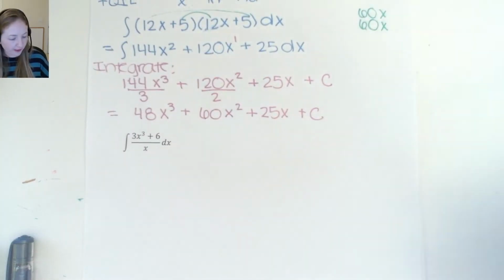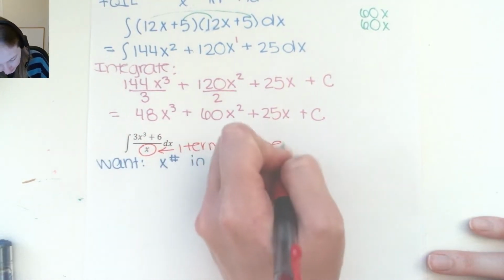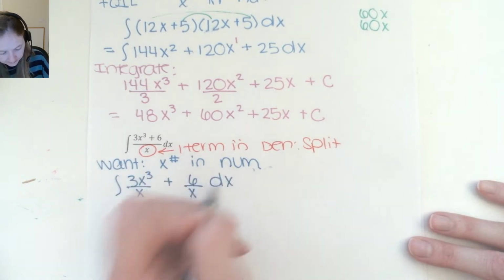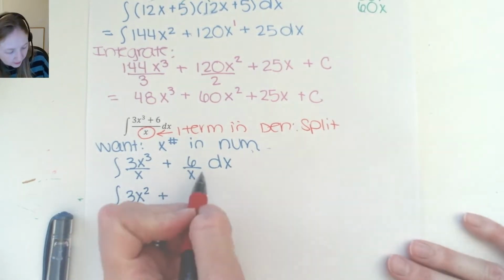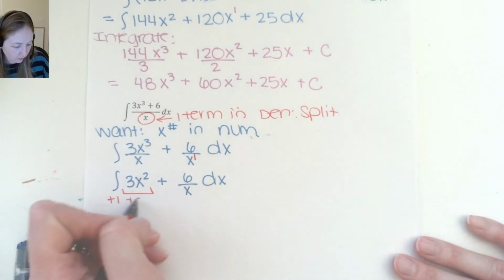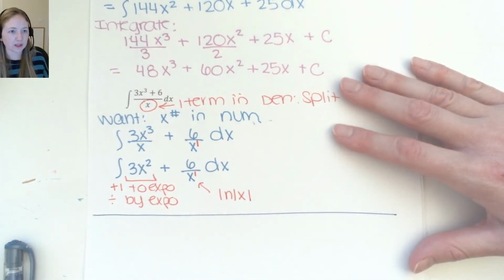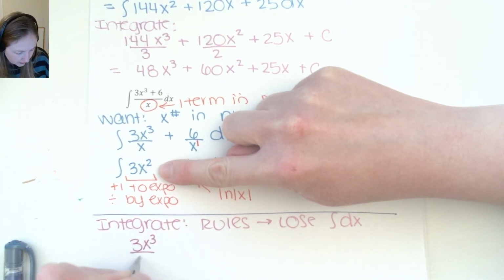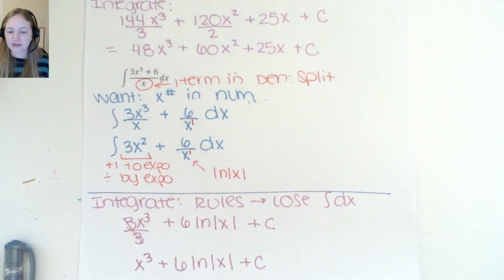HW #15 - Lecture page 12 - part 2 - Integration